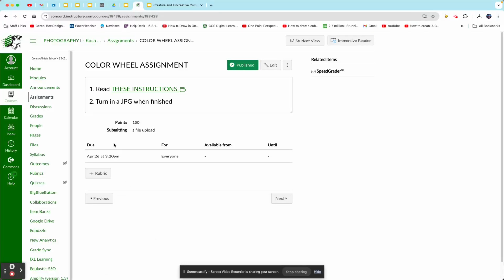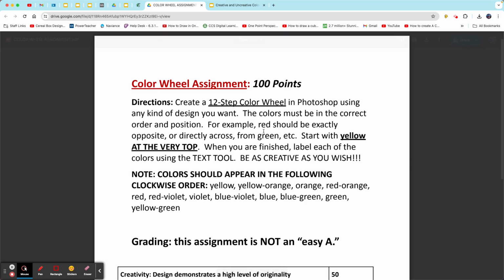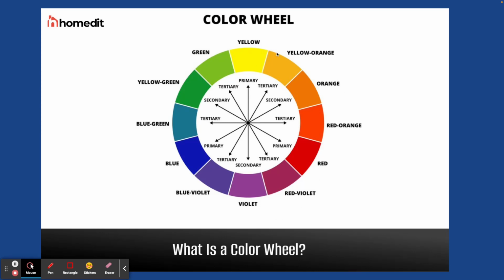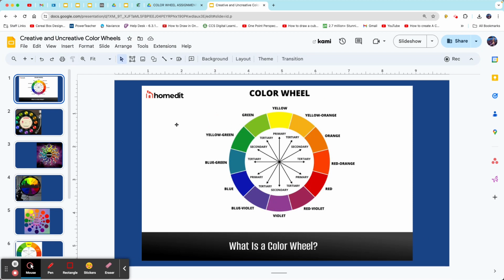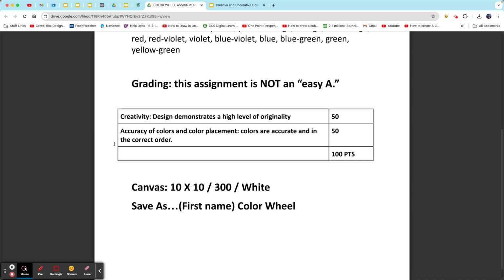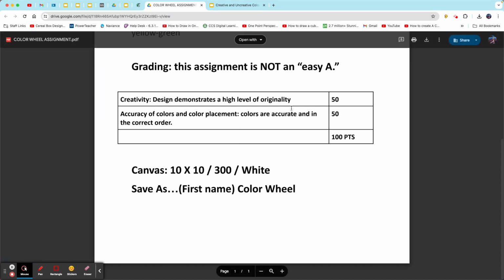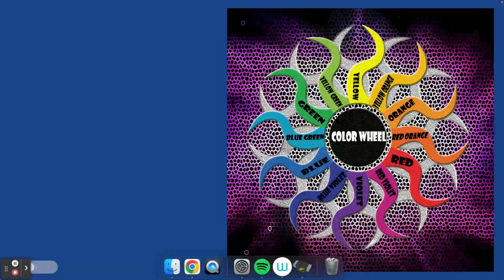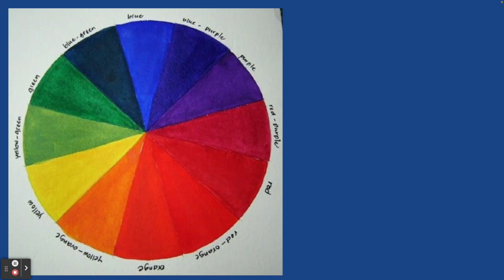COLOR WHEEL ASSIGNMENT EXPLANATION